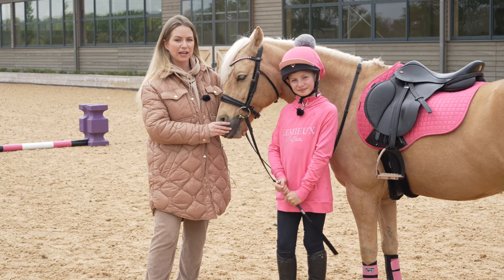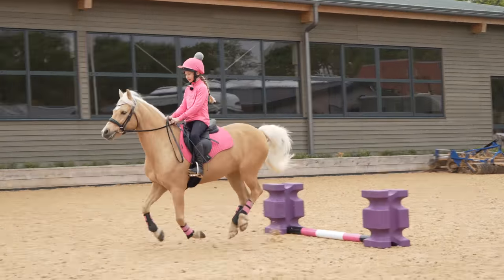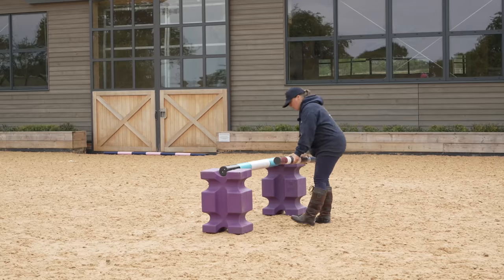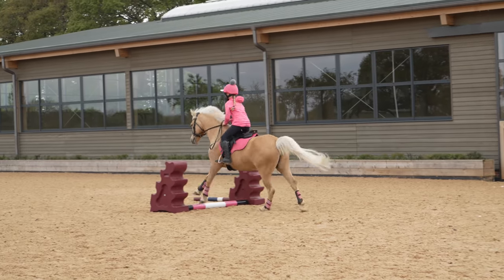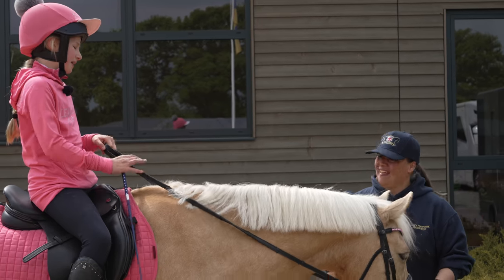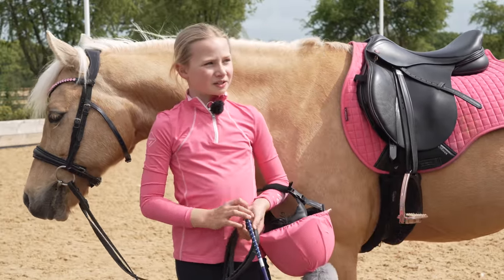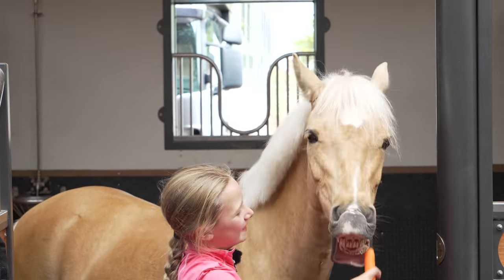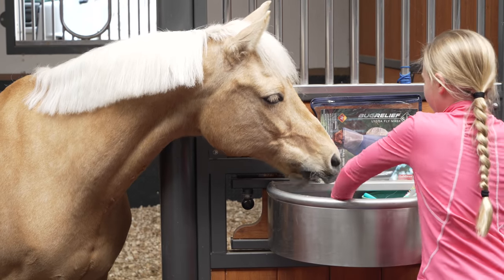SKINNY GRID JUMPING CHALLENGE!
EPISODE 2 - Biggest thank you to Nina at Fancy Footwork Equestrian for filming 3 amazing Pole and Grid work vlogs with us! EPISODE 1 IS ALREADY OUT IF YOU HAVE MISSED IT.. CHECK IT OUT! EPISODE 3 COMING VERY SOON!!